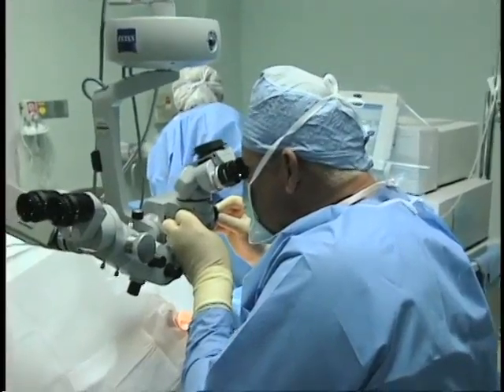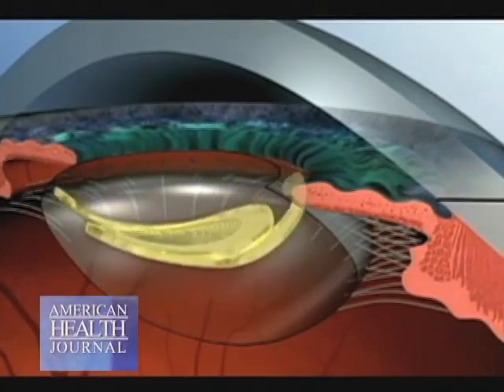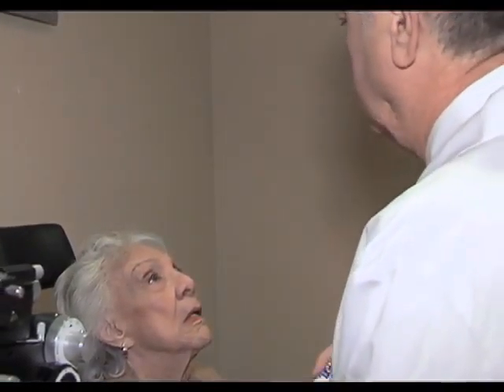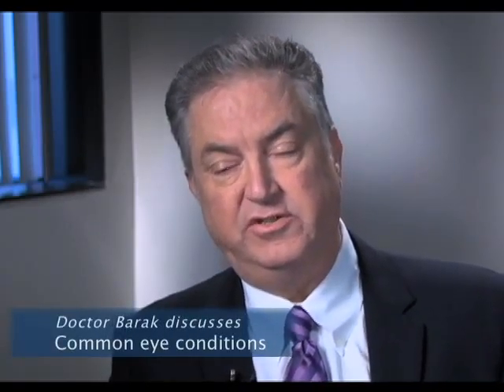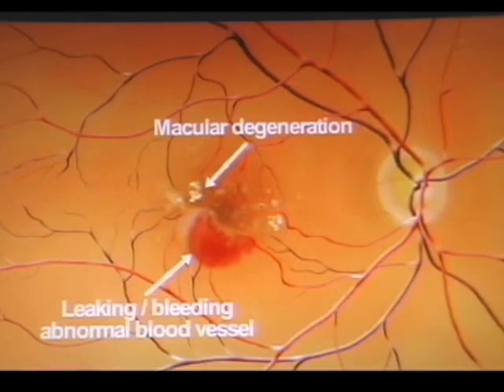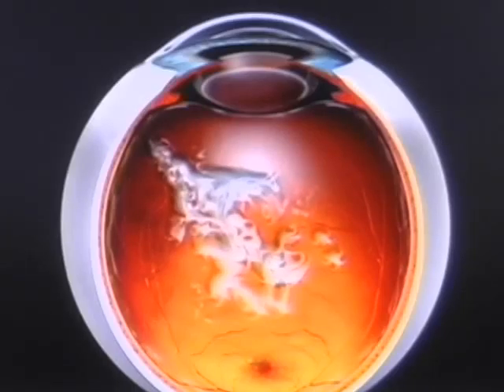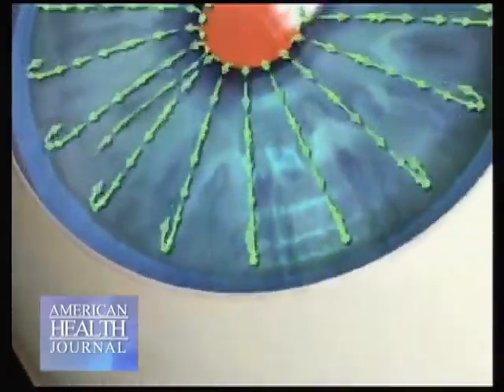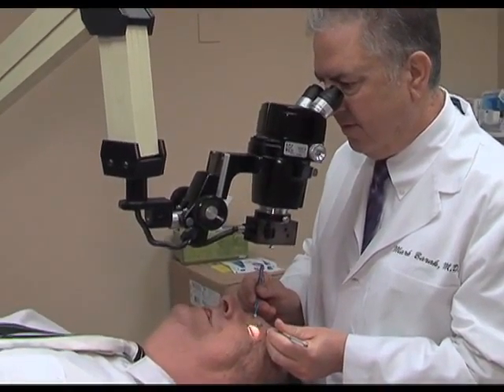Mark Barak MD eye disease segment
Dr. Mark Barak review the many diseases that your eyes are prone to.